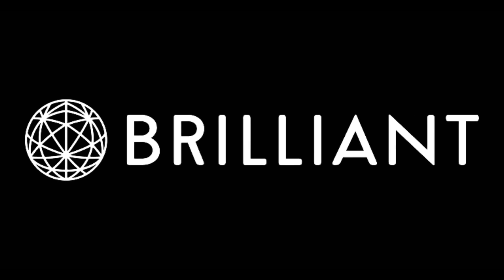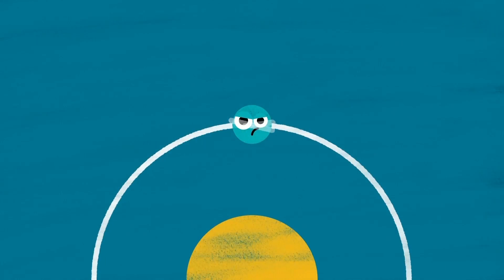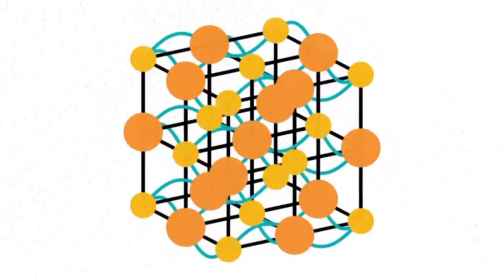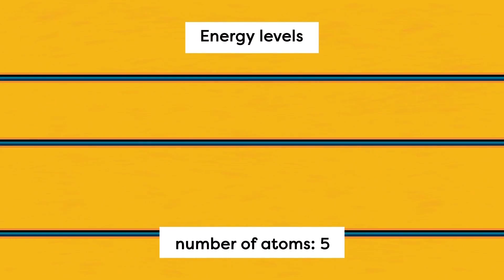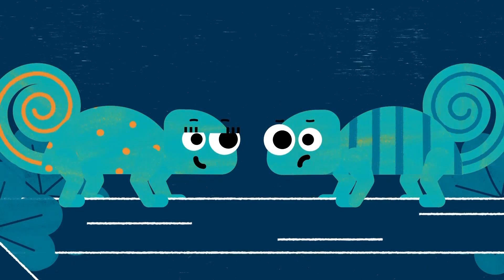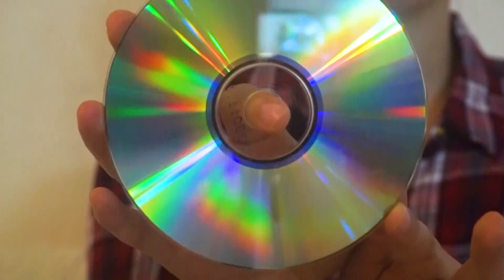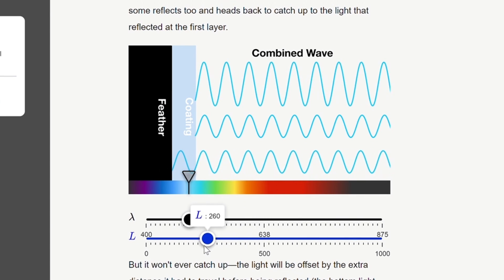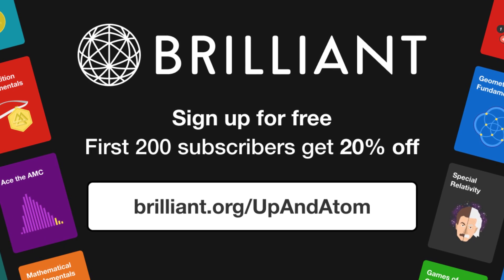How Quantum Physics Helps Chameleons Find Love 💕